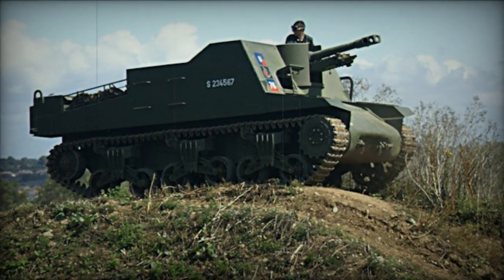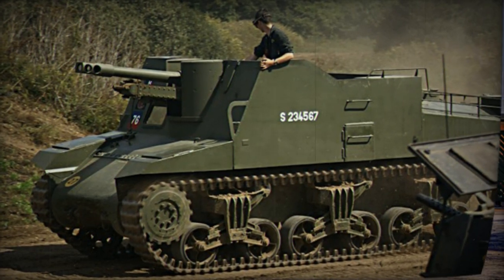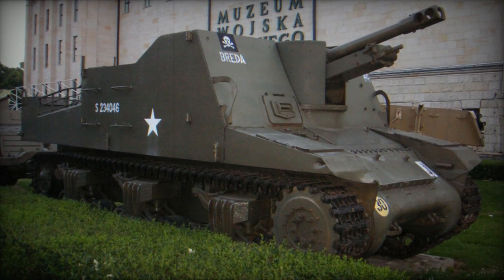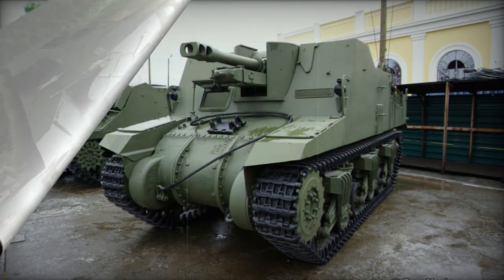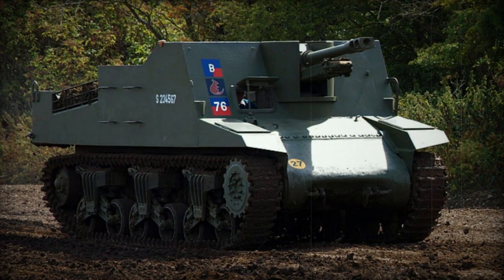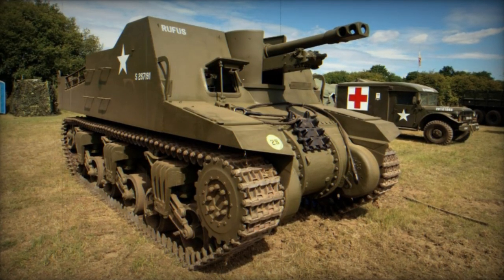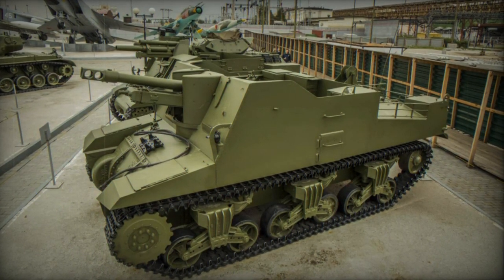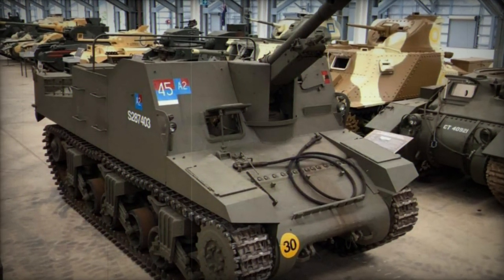Sexton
The Sexton was the British equivalent of the American M7 Priest, with the Sexton built in Canada to British standards.